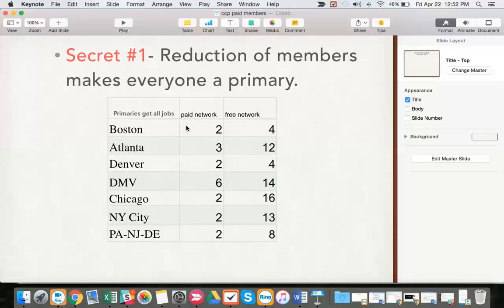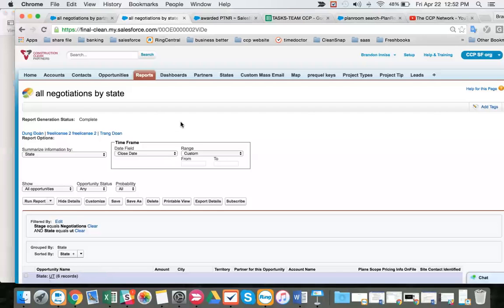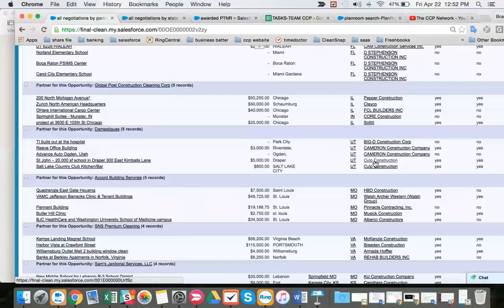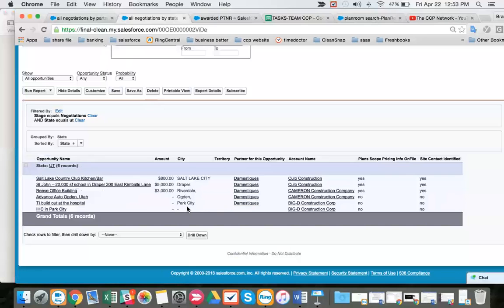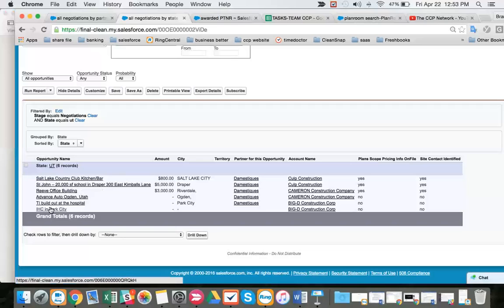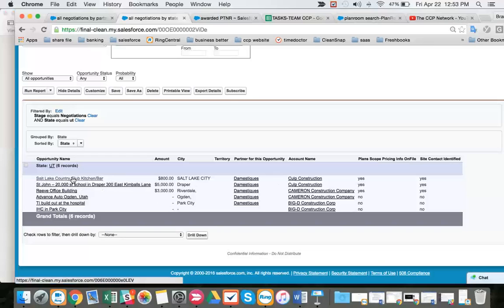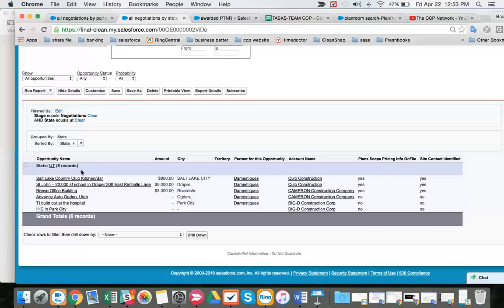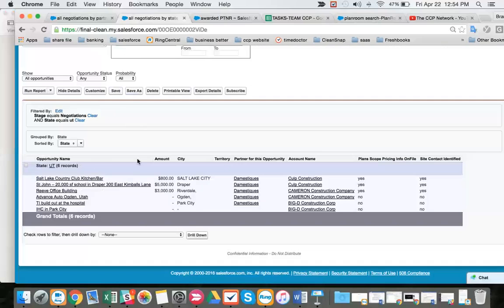Salt Lake City CCP Member pre paid network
1 Member for utah.. the member would have to be able to work in Salt Lake City.    The top Member in SLC has 6 awarded jobs